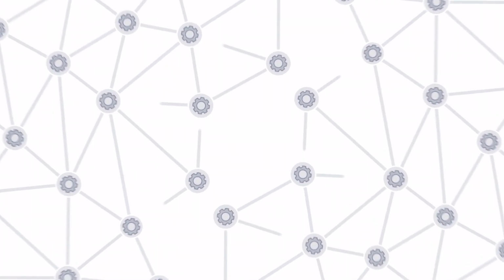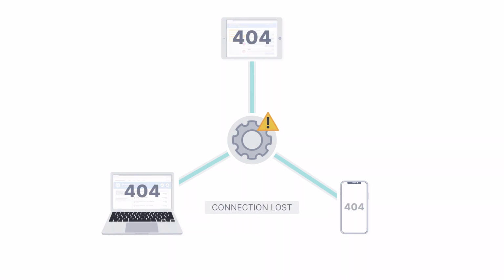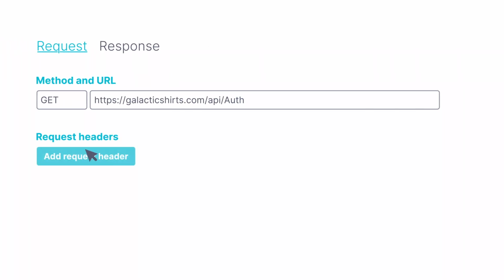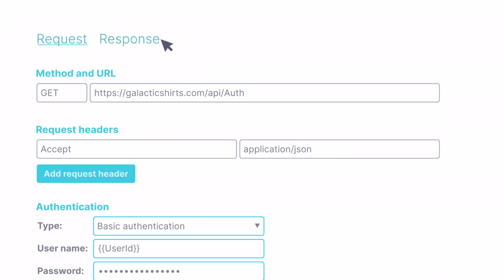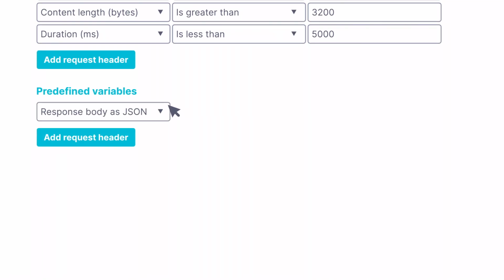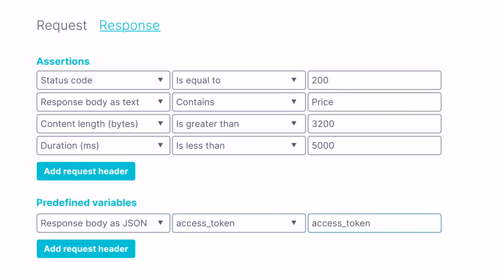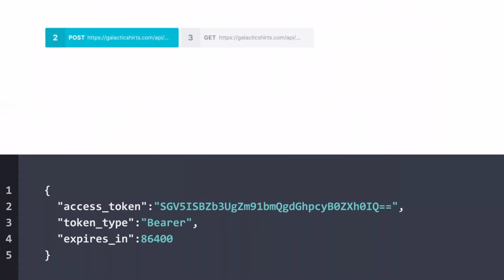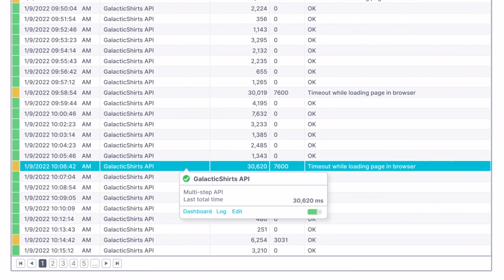Uptrends Solutions: API Monitoring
APIs fuel your website; know when they break. Use our advanced, multi-step API Monitoring to check your APIs for performance, function, and uptime.

About Uptrends
Uptrends is a monitoring platform for companies of all sizes. We build innovative software that helps our customers stay on top of their entire online presence.